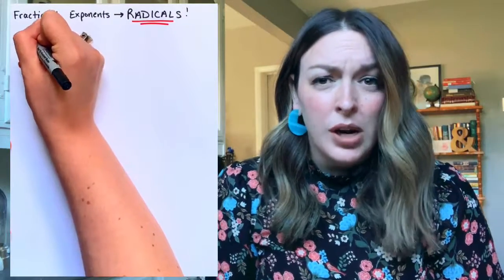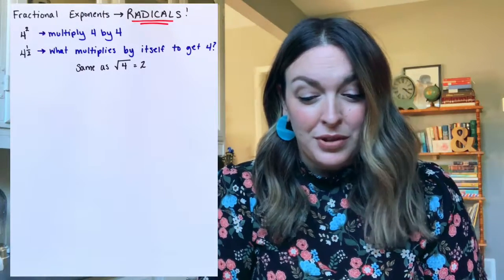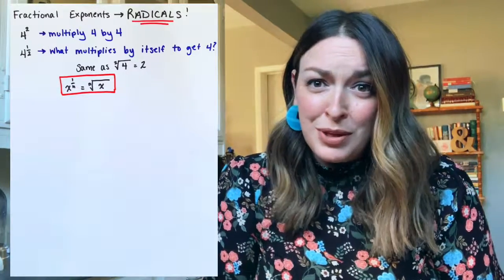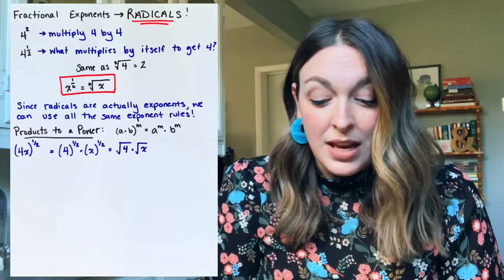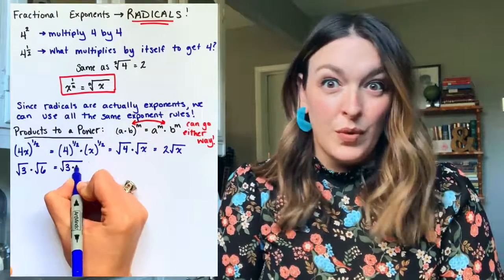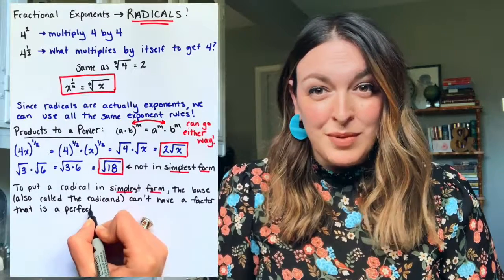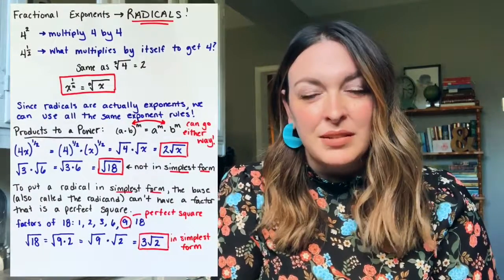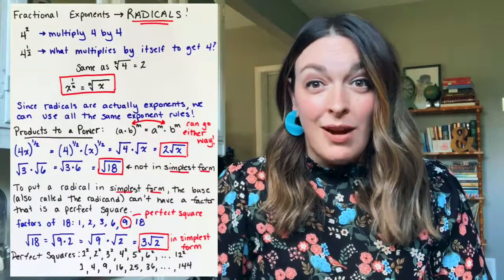Intro to Radicals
In this Math Monday 16, I explain how fractional exponents and radicals are related, and show you how to simplify a radical.